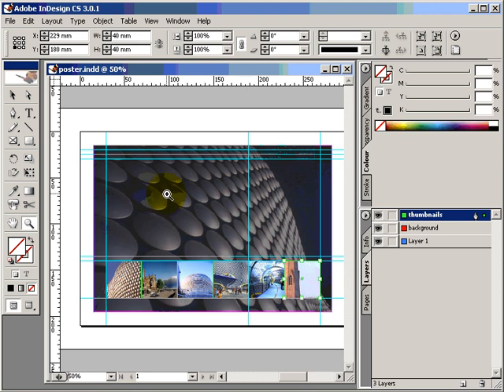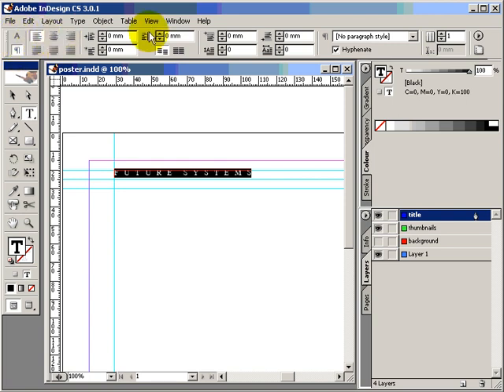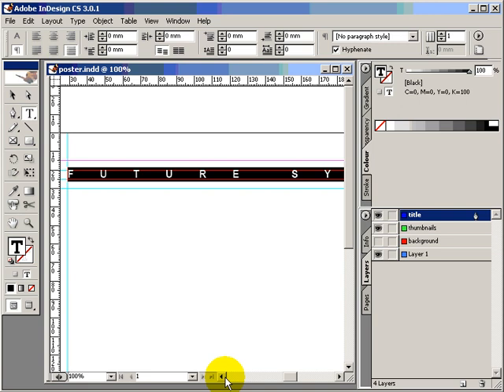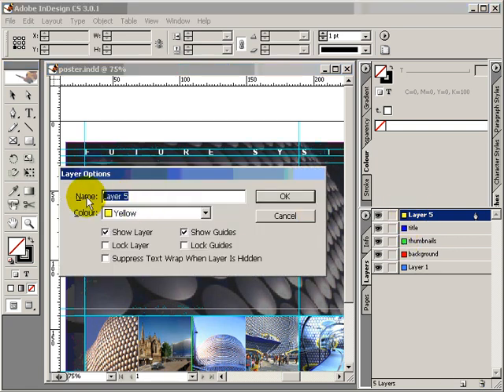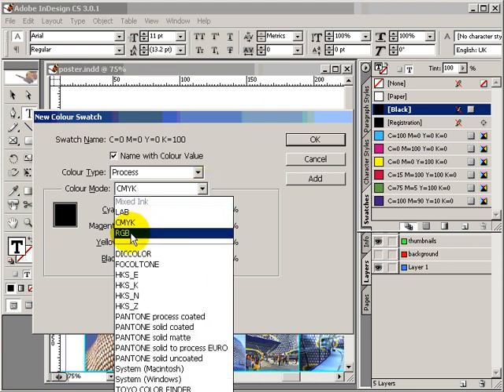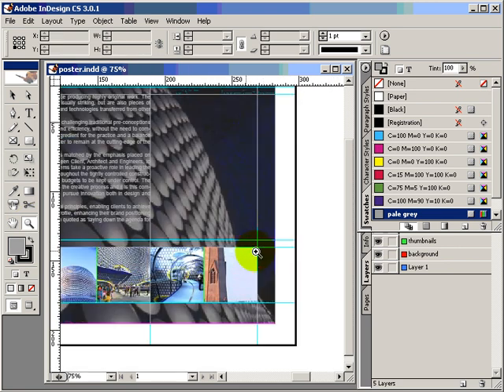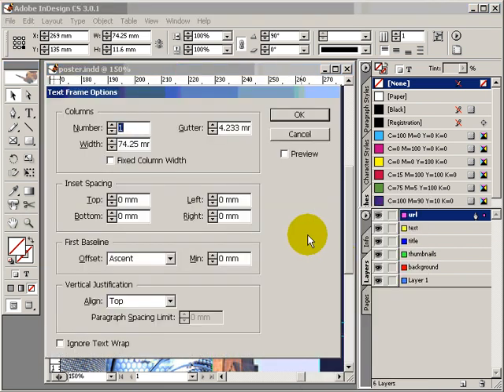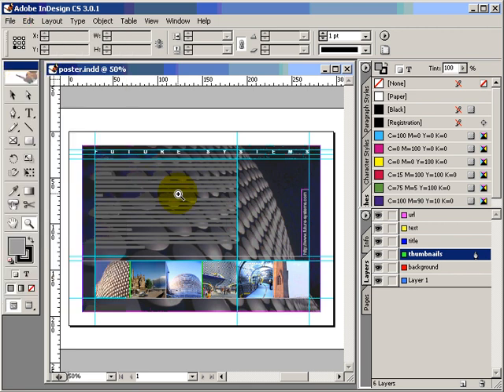InDesign - Presentation Basics Pt2